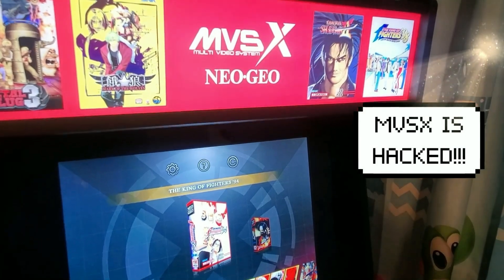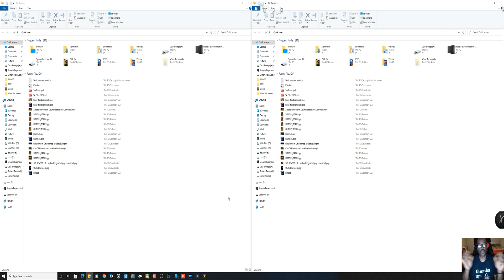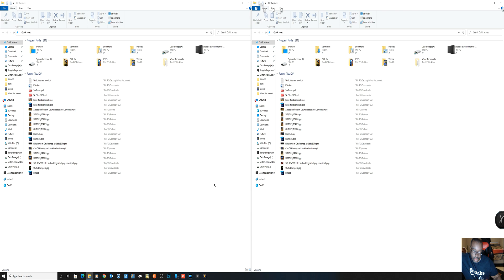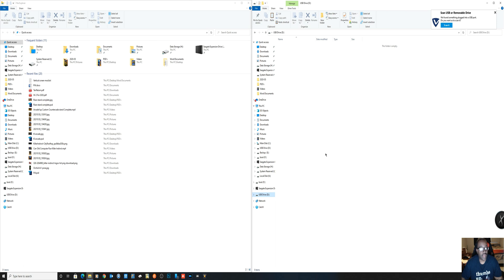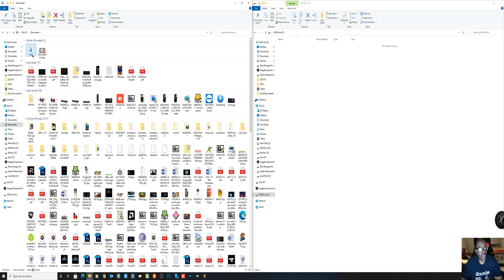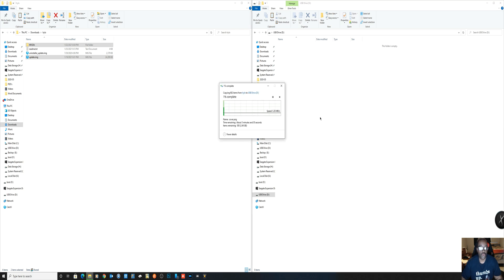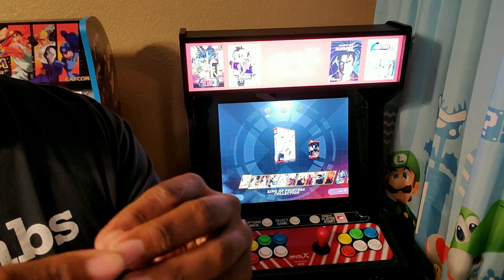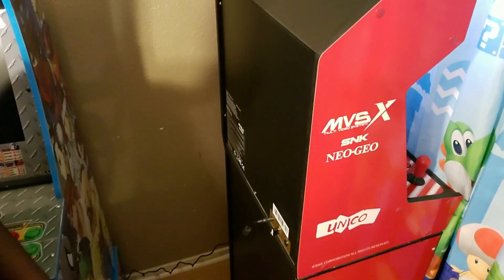MVSX Hylo X Hack Using a MicroSD and Setup Preview!!